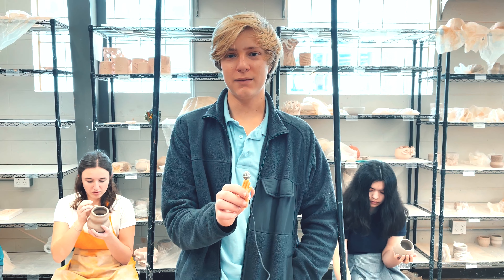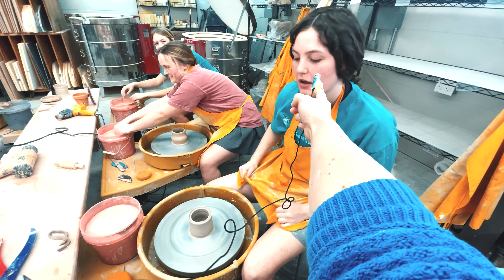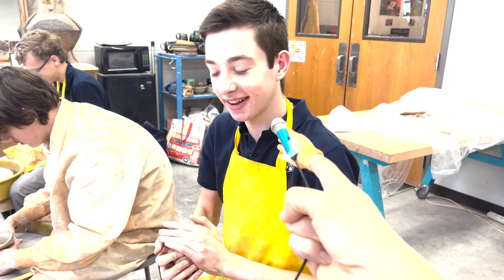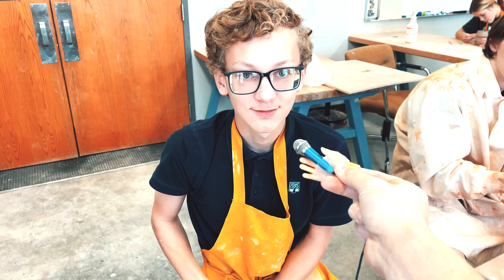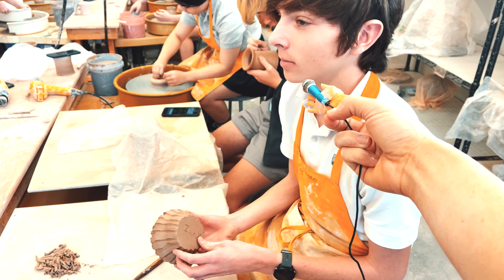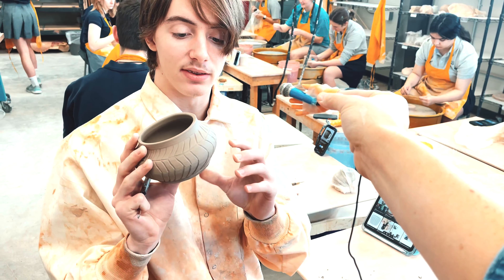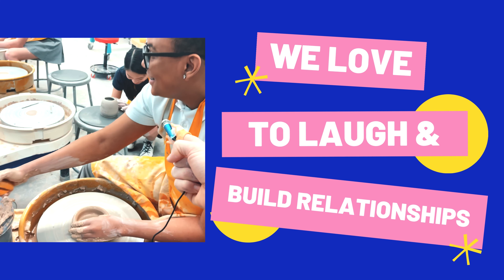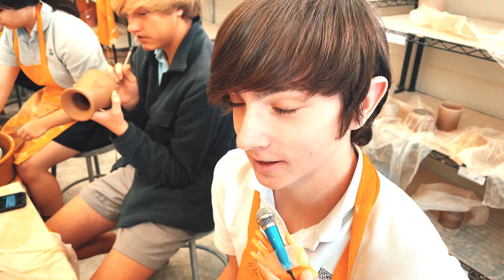Ceramics 1 - Parent Night